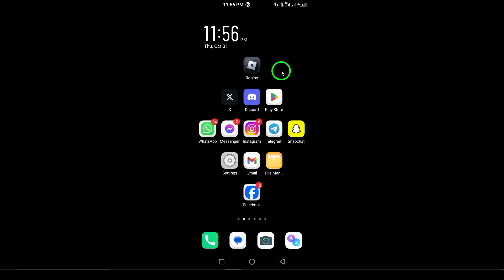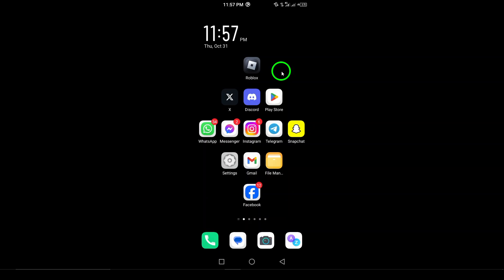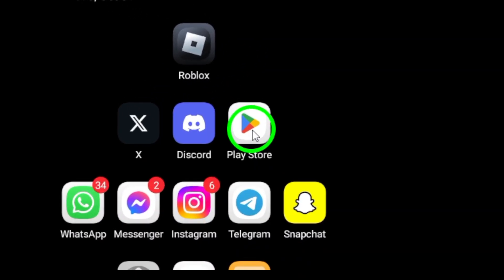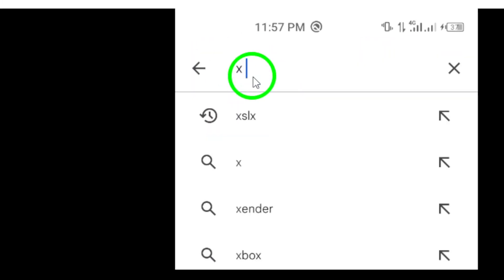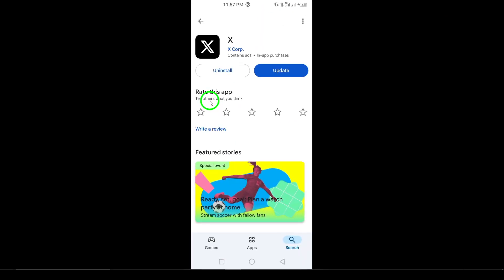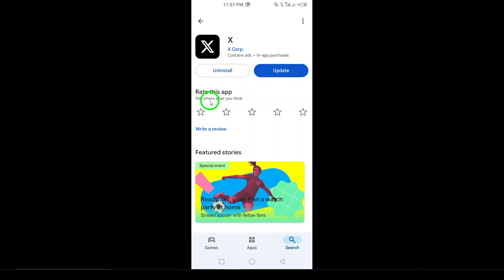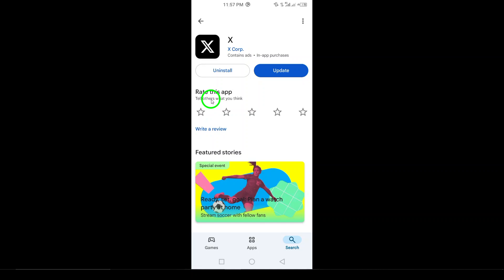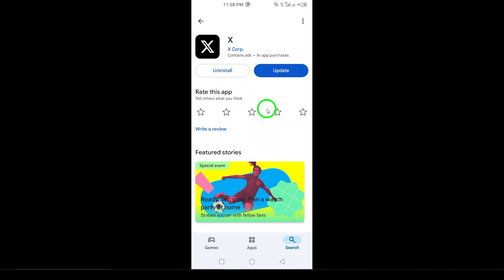How to Download X (Twitter) App (Updated)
Learn how to download the X app with these simple steps! Whether you’re setting up a new account or reinstalling, this guide will help you get started quickly. Follow the steps below to begin.

Steps:
1. Open the Google Play Store on your Android device.
2. Search for "X (Twitter)" in the search bar.
3. Tap on "X (Twitter)" from the search results.
4. Tap the "Install" button to download and install the app.
5. Once the app is installed, you can open it and follow the on-screen instructions.

Chapters:
00:00 Intro
00:12 Soultion
01:05 Outro